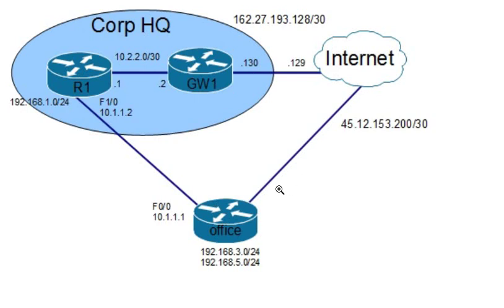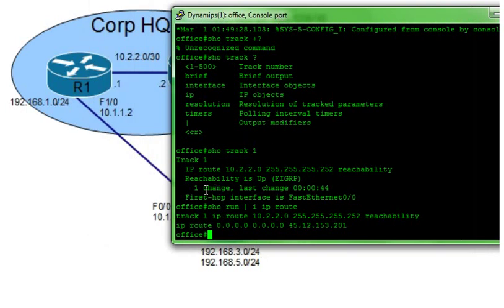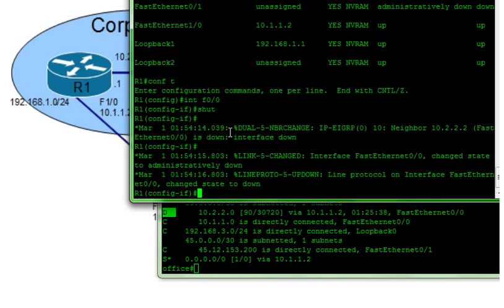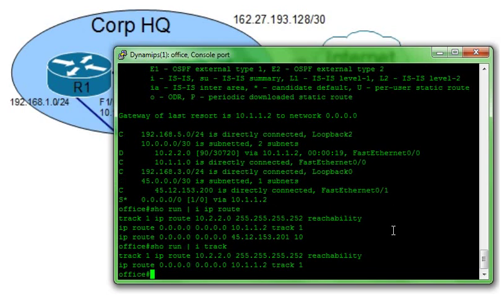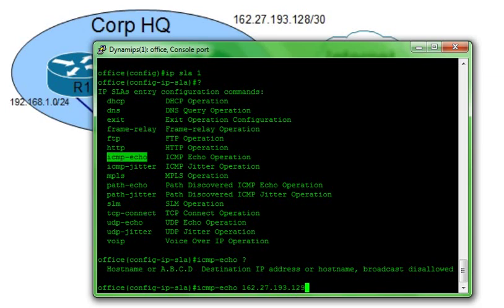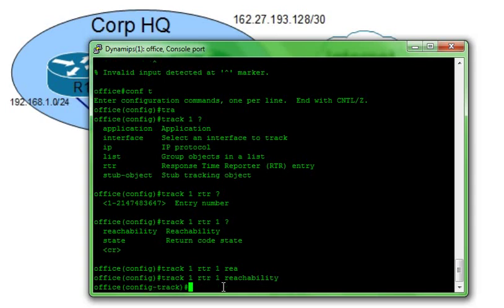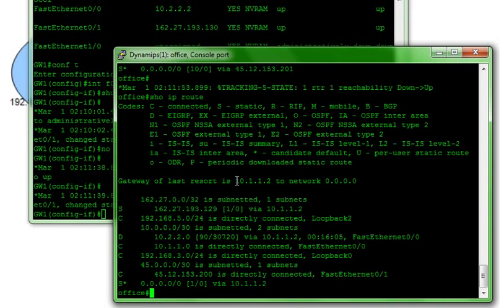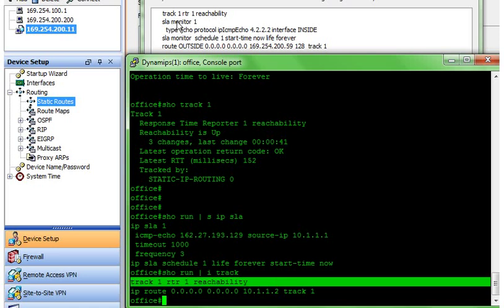object tracking and IP SLA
A tutorial on how to track objects and influence routing decisions based on the track status.  in the first example tracking is applied against the local routing table and in the second example I introduce some IP SLA to base the object tracking on.